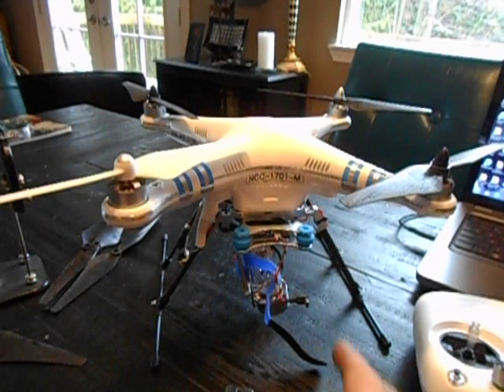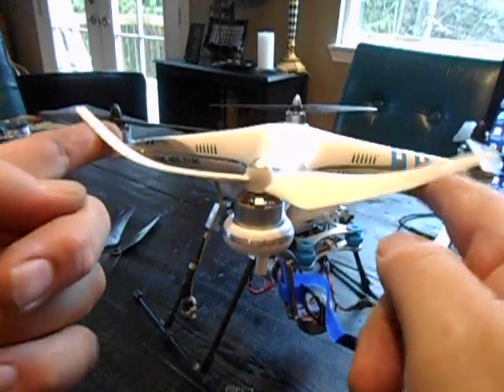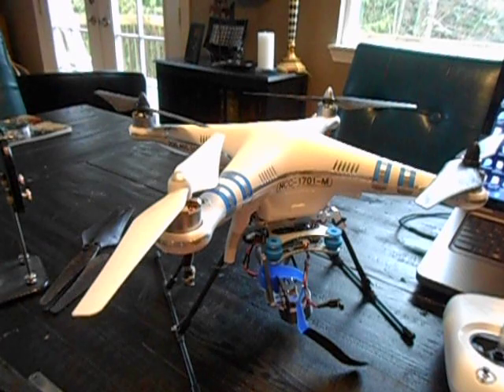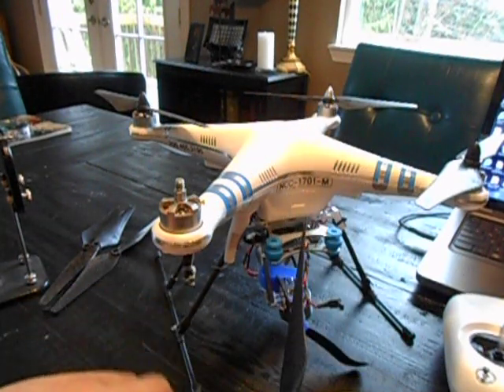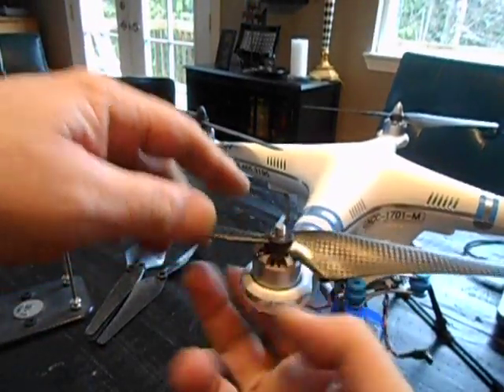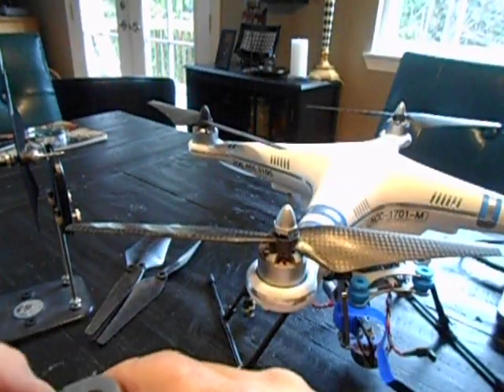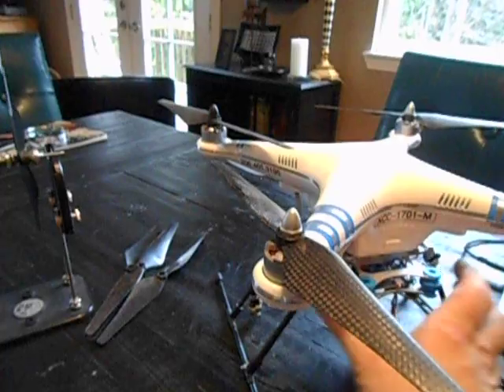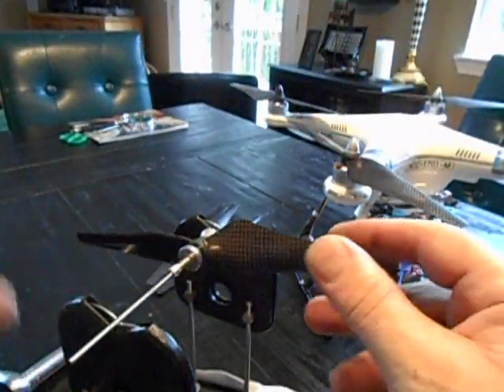DJI Phantom 1 & 2 Prop comparison *Stock VS Carbon Fiber*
I've owned three Phantoms so far. This Phantom 2 has the 5300mah battery, self tightening props (In the garbage), duel RX antennas w 2.4 TX. I added a TS832  600mw 5.8 video TX, two axis gimbal,  all new bearings, 5v voltage regulator (Power for the gopro), and a 900mah accessory battery. All added electrical accessories are totally separate (with the exception of the pitch control cable) from the main battery. Here's a linc to the props I use. keep in mind, they will need to be balanced: